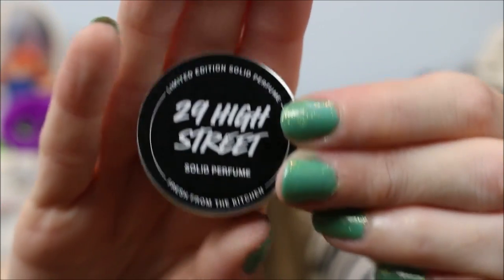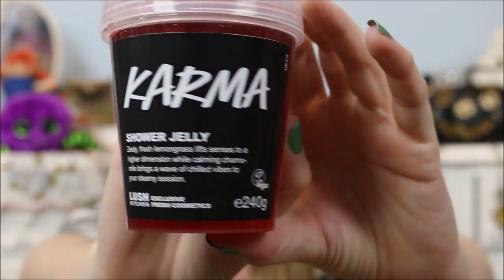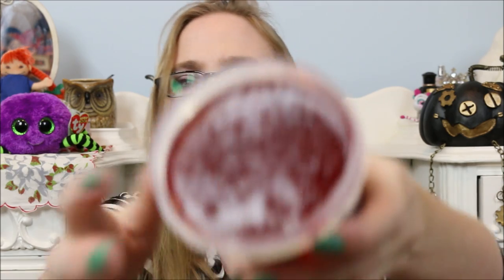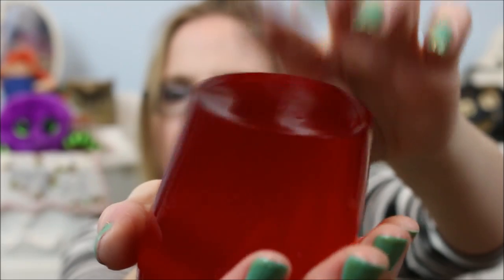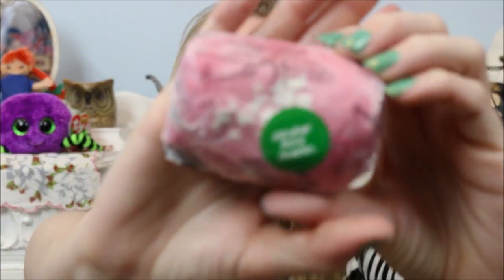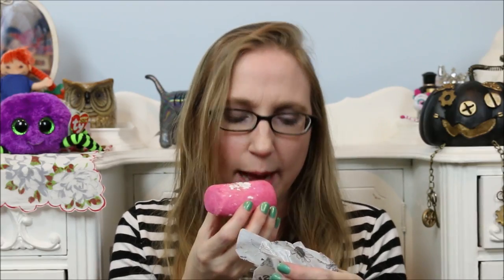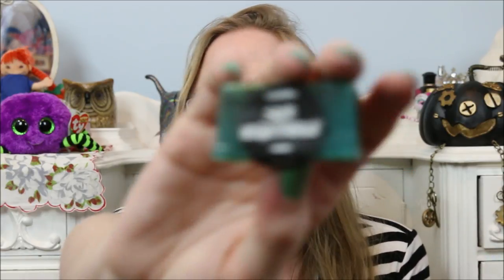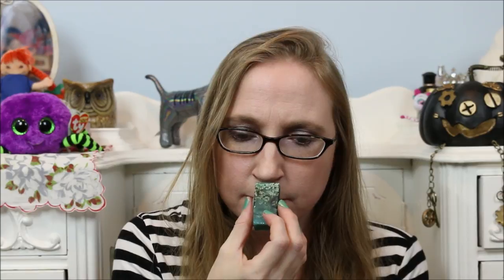LUSH UK Kitchen Haul Jelly Bath Bombs & More!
LOOKING TO SEND MAIL??? You can do it here:
xpurr

Hollar